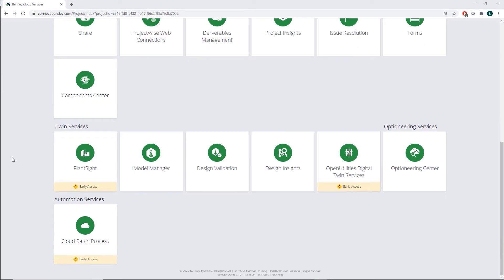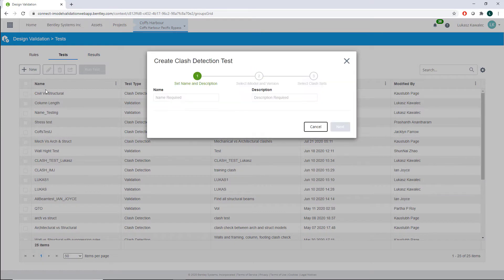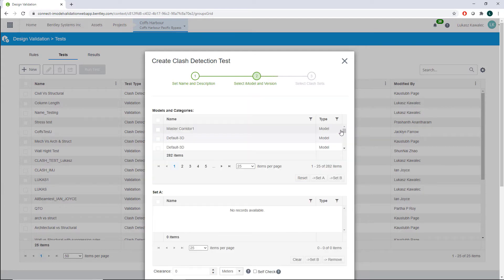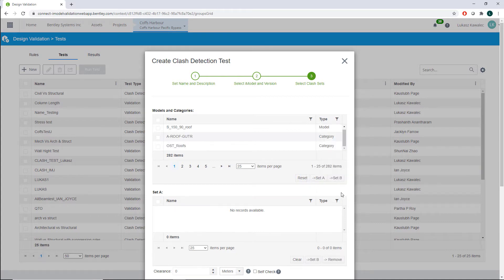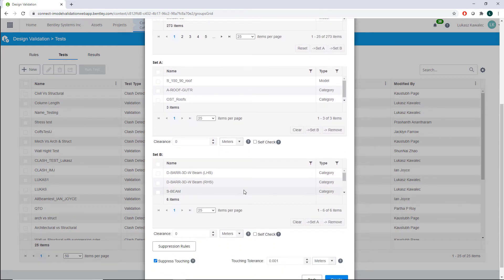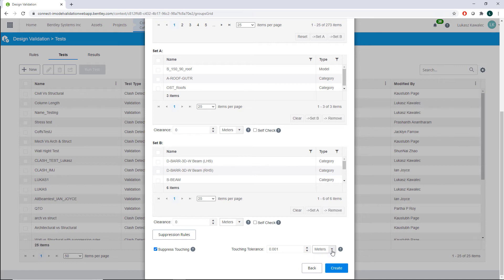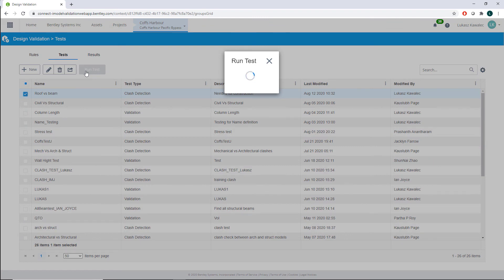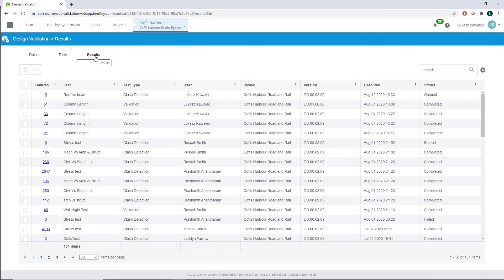iTwin Essentials Basic Clash Detection Test Setup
In this video you will learn how to create a basic clash detection test.